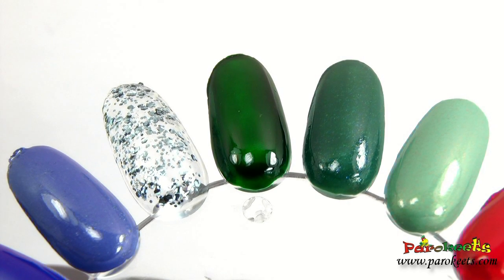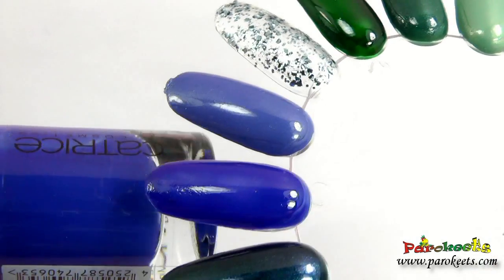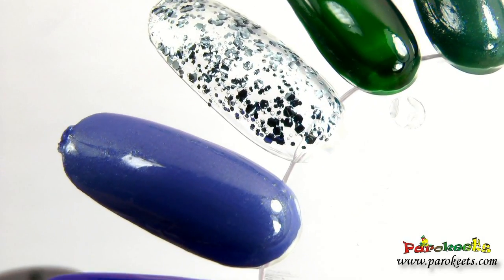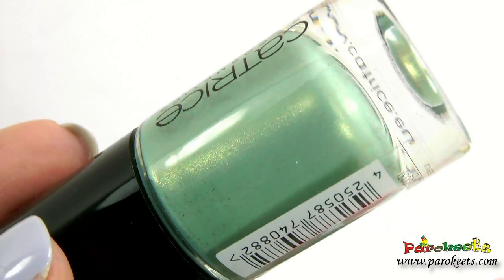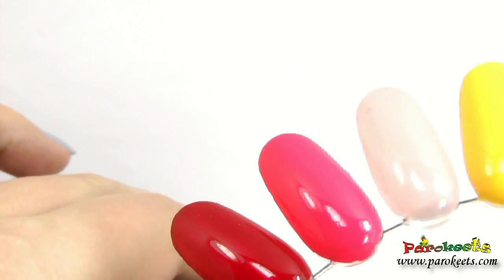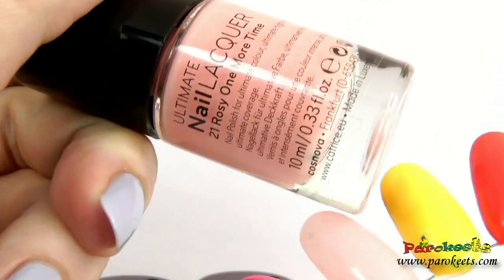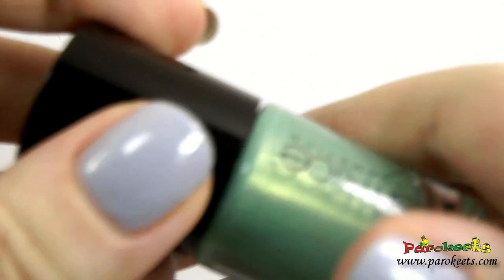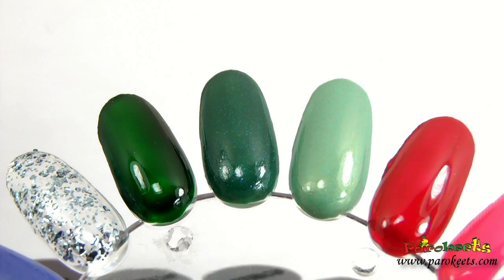New Catrice nail polish haul (spring 2013)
Nine new Catrice nail polishes I bough lately.
Spring 2013 Catrice nail polishes I bought:
Shopping Day At Bluemingsdale, Denim Moore, I'm Dynamite, Hugo Moss, Petrolpolitan, Mint Me Up, Bloody Mary To Go, Meet Me At Coral Island, Rosy One More Time.